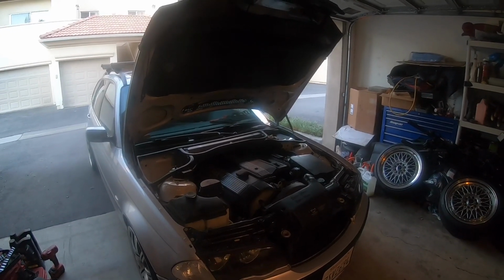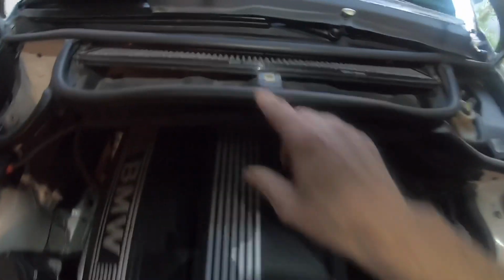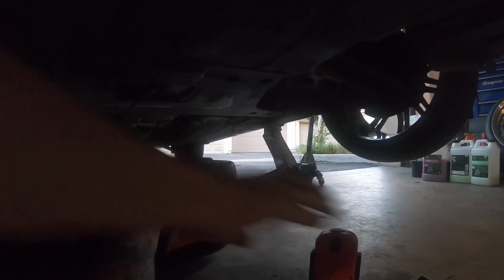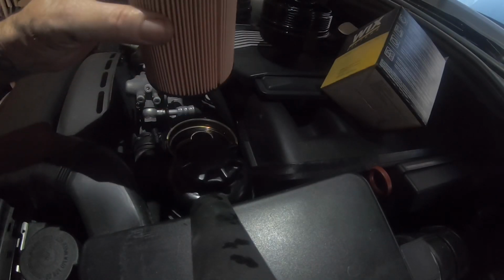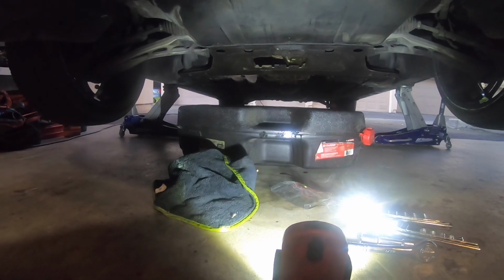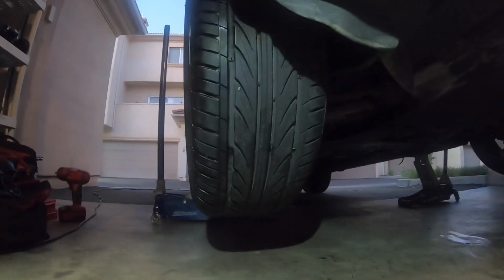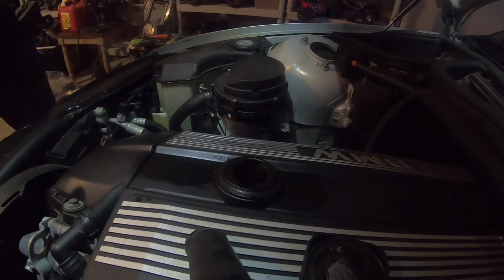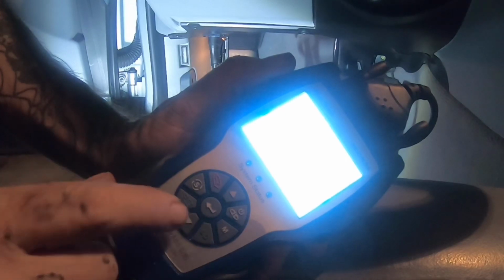BMW E46 Wagon 6K service how I keep high mileage cars running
Checking the e46 over and changing oil at a 6,000 mile service at home hope this helps a few ppl out works on most vehicals